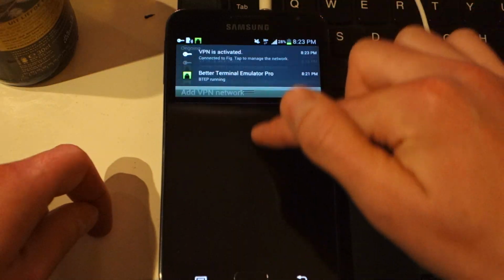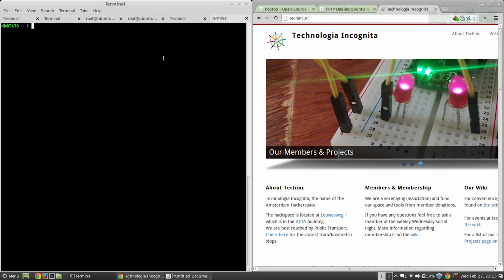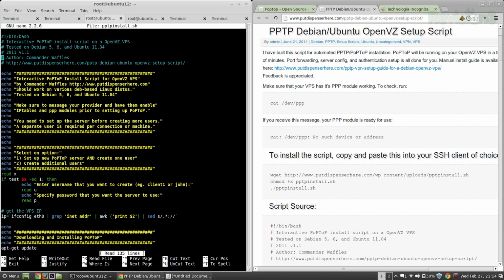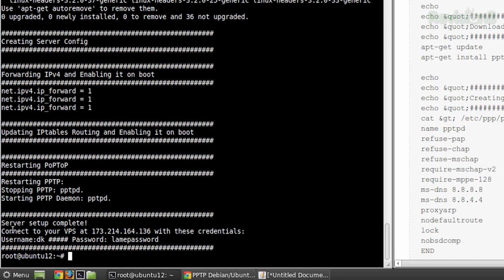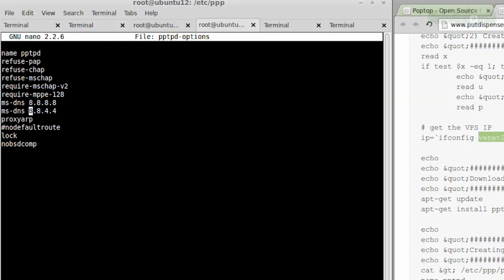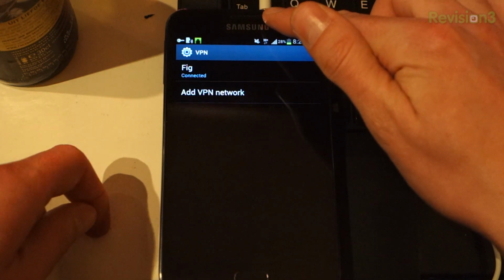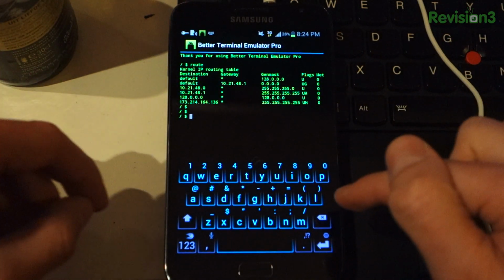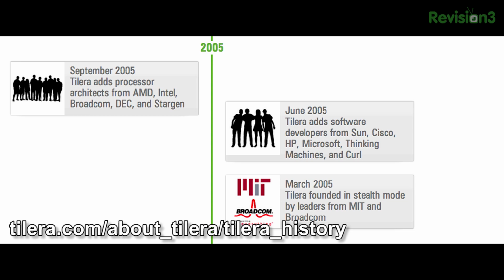Hak5 1403.1, Visiting Amsterdam, protecting yourself while mobile, and new things from RSA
Hak5 -- Cyber Security Education, Inspiration, News & Community since 2005:
Today on the show, quick and easy VPN setups for all your traffic tunneling needs, a visit to the RSA Conference, and Ubuntu Folder Encryption, all that and more this time on Hak5!

Tour of HackerSpace

Darren is AWOL in Europe!

RSA Conference

Feedback

Paul says: I started playing with encfs to encrypt and hide sensitive data locally only a few days before seeing this weeks show.  After putting all my private stuff away, I run 'fusermount -u {folder path (in your example, ~/Private)}' to unmount the decrypted folder, that way it just looks empty (as Shannon mentioned was the case on restart).  Any first glance is going to pass right over it, so even if you do make the mistake of leaving your computer logged in and unattended, or your login is cracked, all your sensitive data will be nicely hidden away and not asking to be peered through.  Make your encrypted folder hidden, and everything (at least to the untrained eye) is gone.  Probably newbie-tricks, but handy newbie-tricks, no?